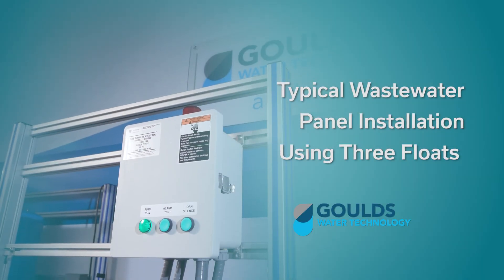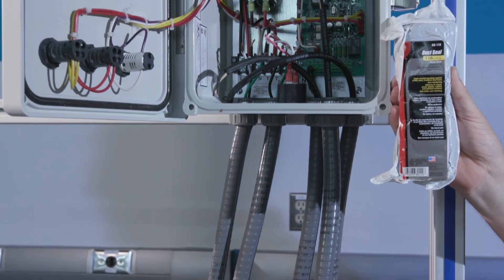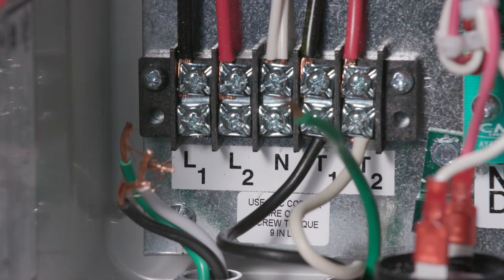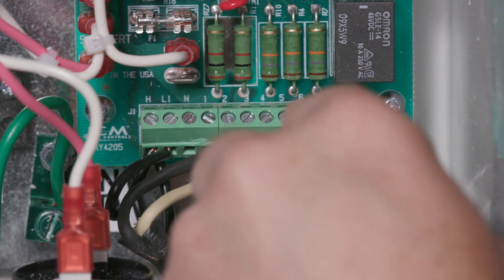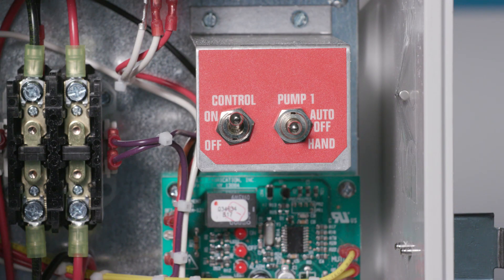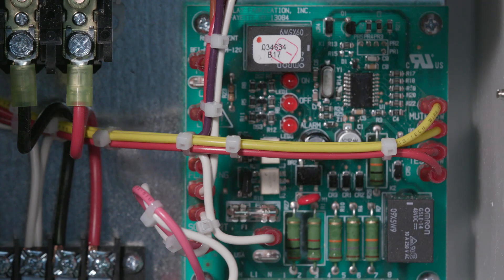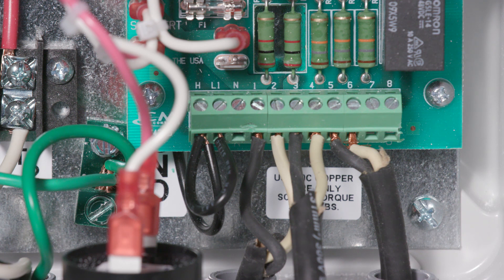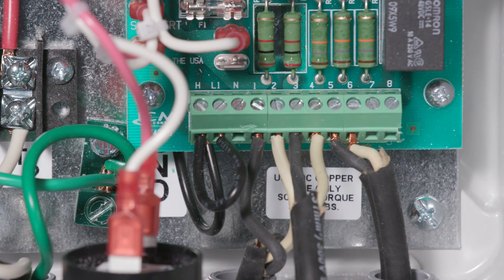How to Install a Typical Wastewater Panel Using Three Floats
Walk through a step-by-step guide on how to install a typical wastewater panel using three floats. Also learn best practices for optimal installation.